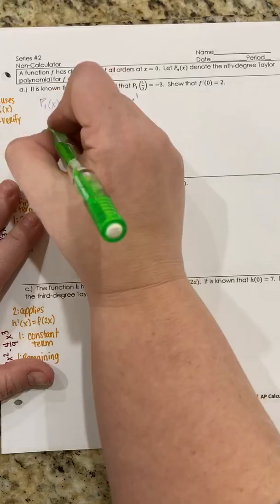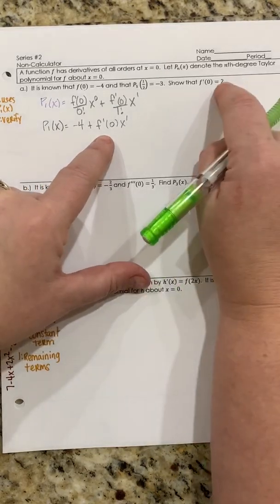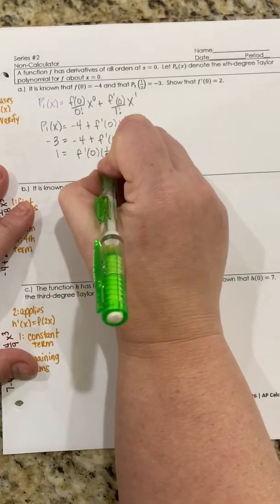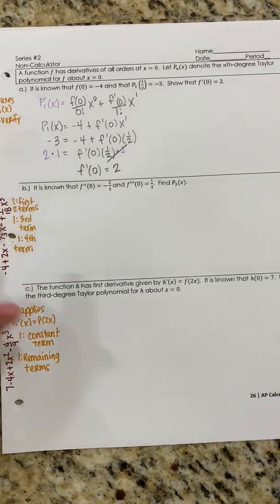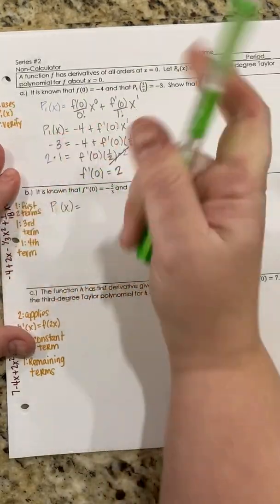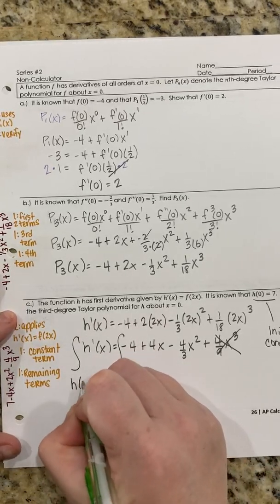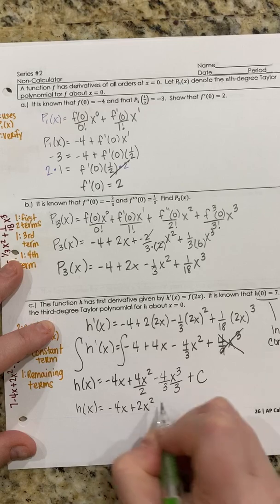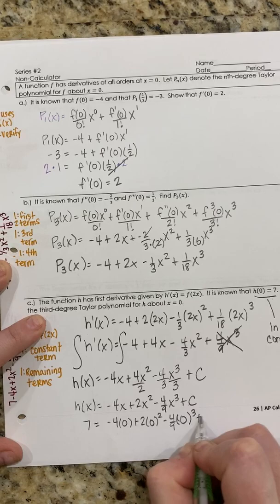Power Series 2 (2013 #6)